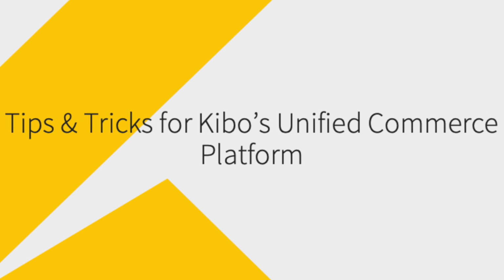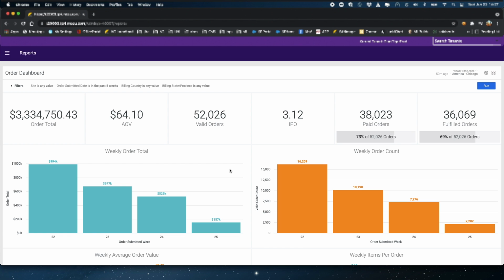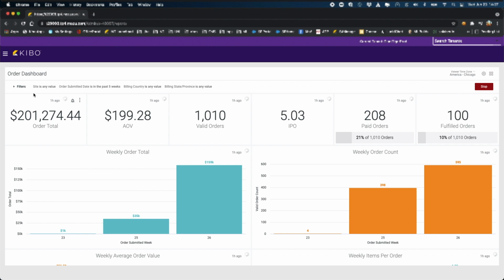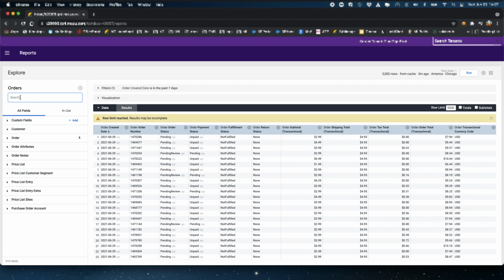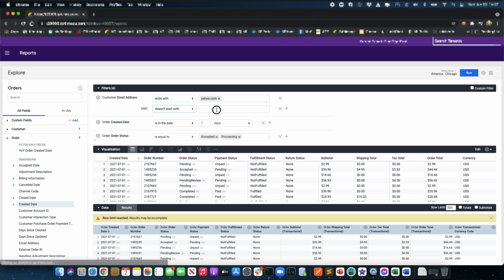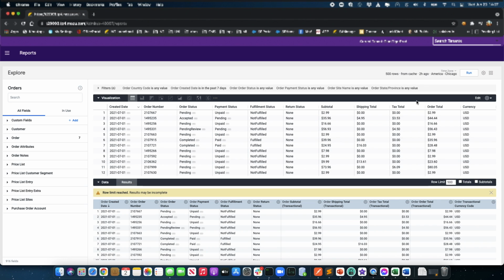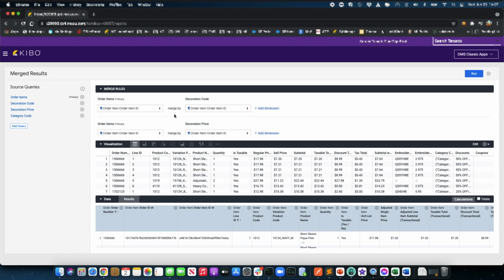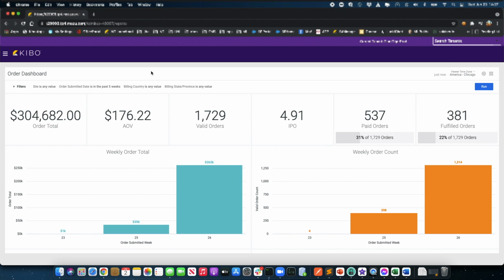Using Looker Reporting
How to use Kibo Commerce's embedded looker reporting tool.